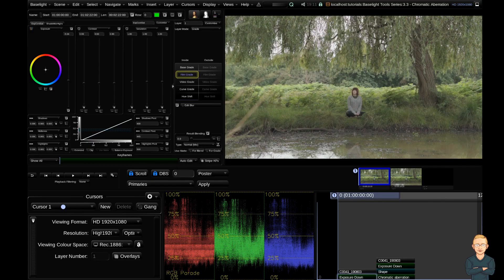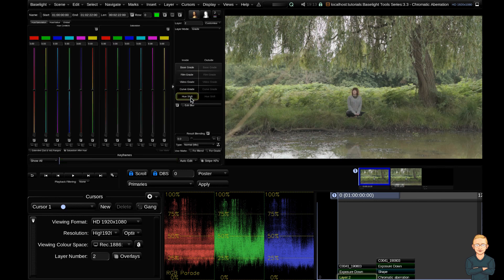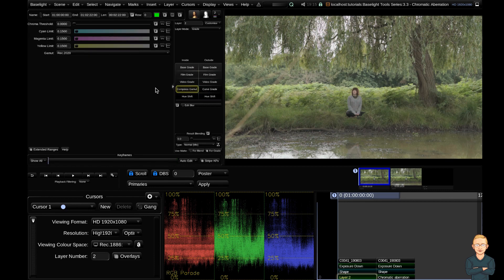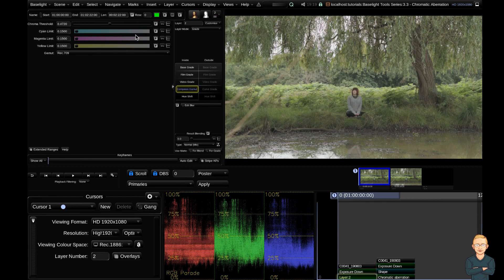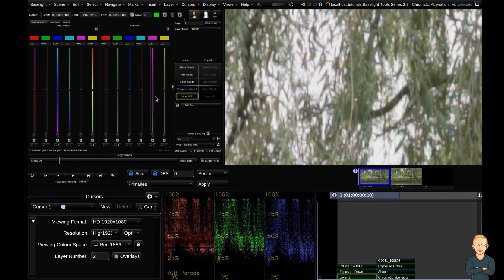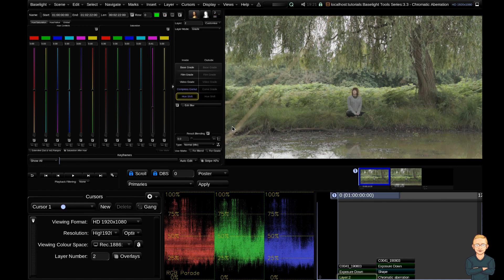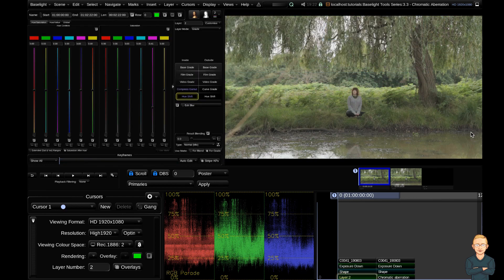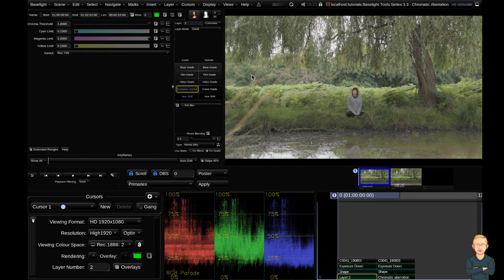Removing Chromatic Aberration in Baselight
The Baselight Tools Series. In this third video, you'll learn how to remove chromatic aberration from high-contrast edges and constrain it with a matte.